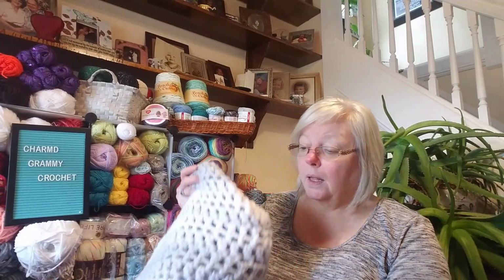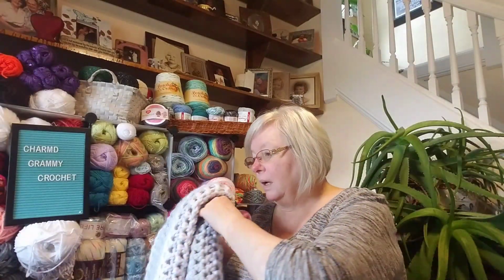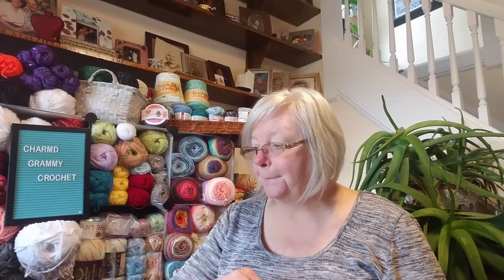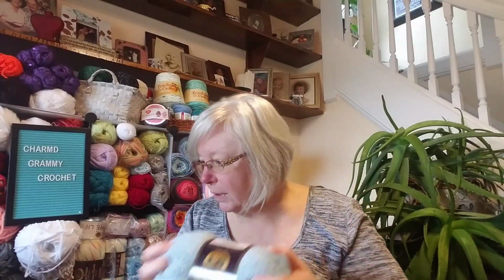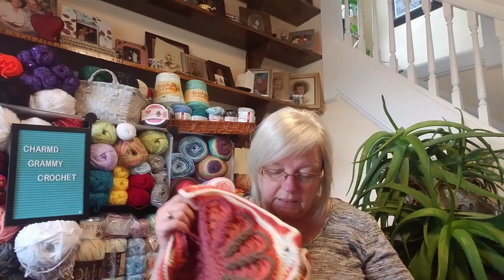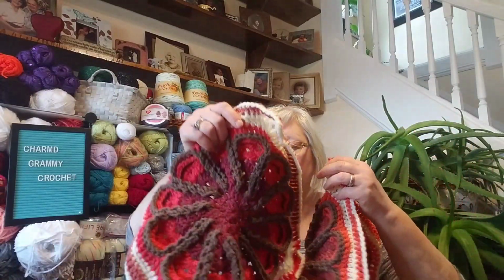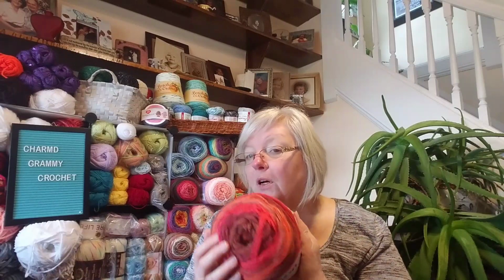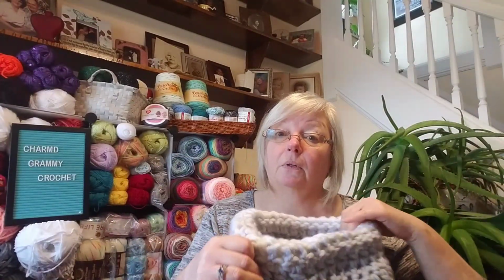Lion brand 10 for 10 box 1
Hi. I have 2 orders from lion brand 10 for 10 ordered, but only 1 has arrived so far. Please see what I got.